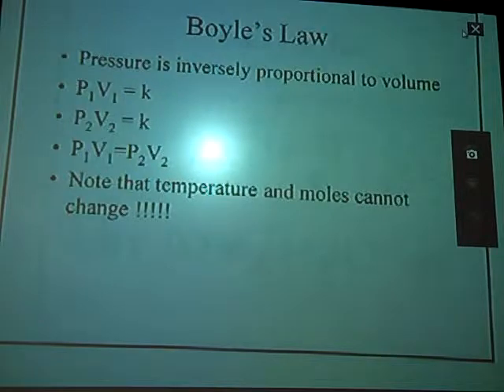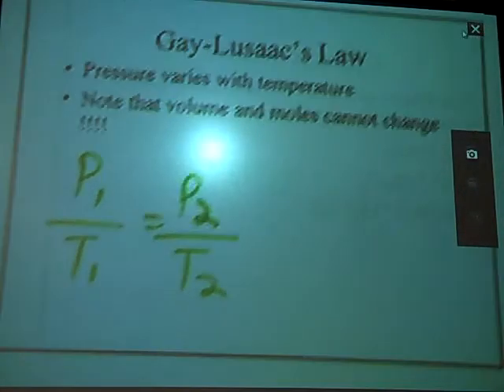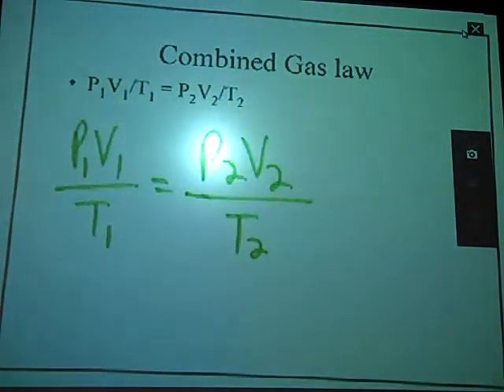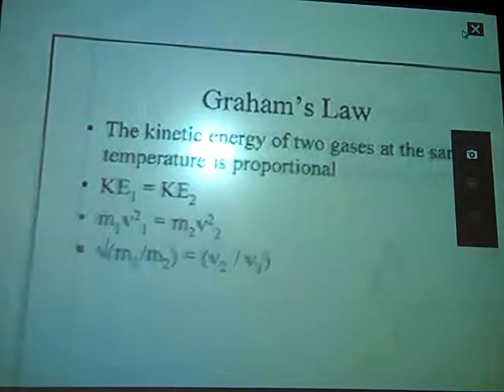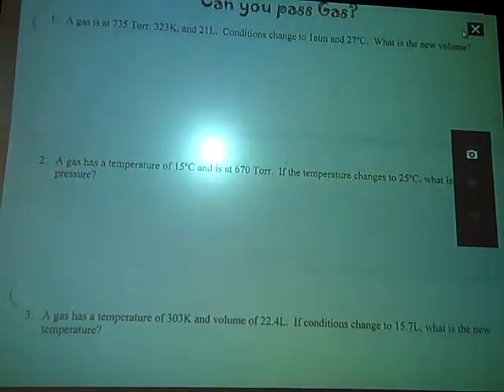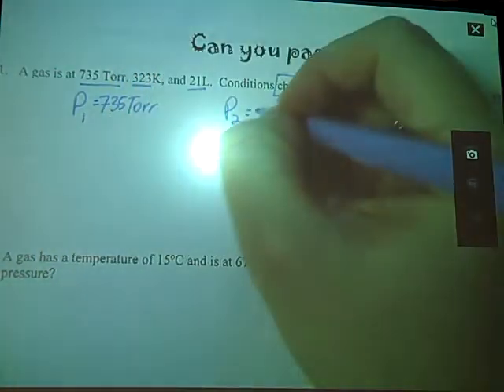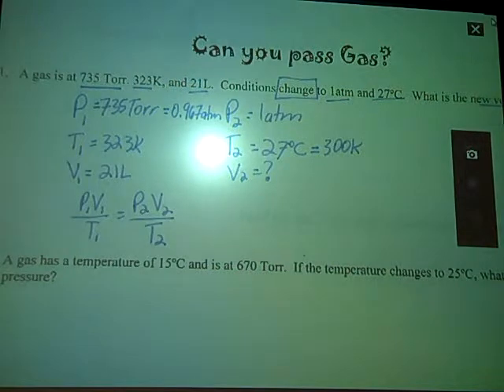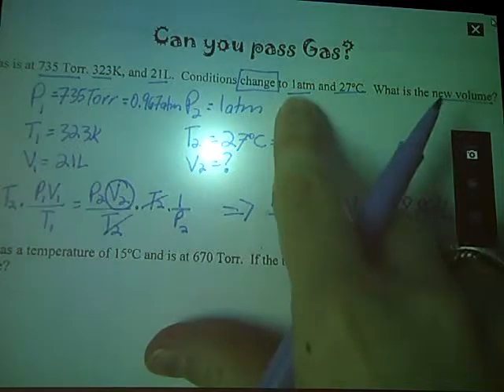Basic Gas Laws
Here I introduce the basic gas laws, including Boyle's, Charles', Gay-Lusaac, Avogadro and the combined gas law.  I ran out of time so the next video contains practice examples.